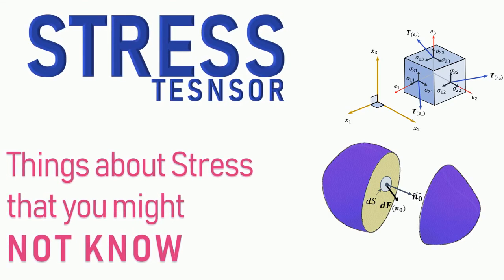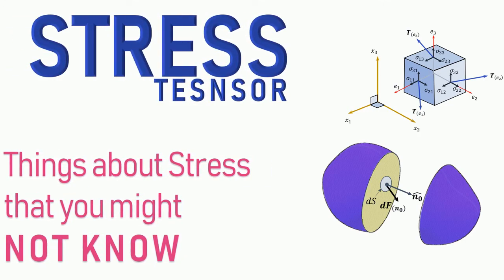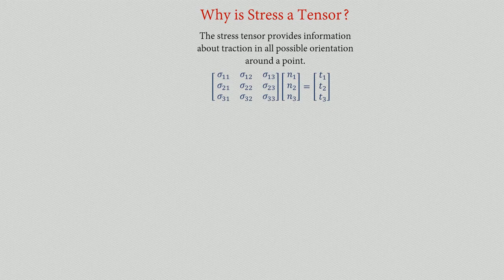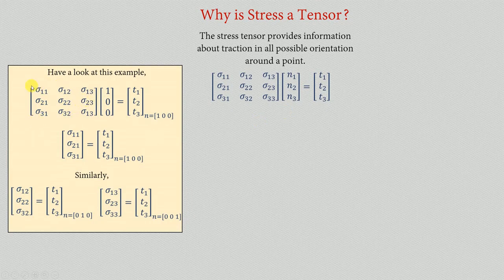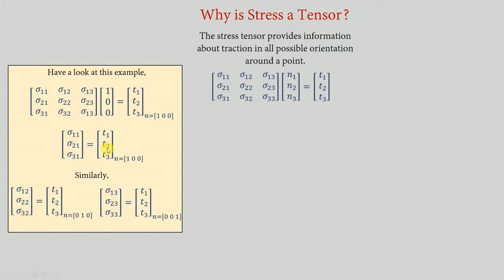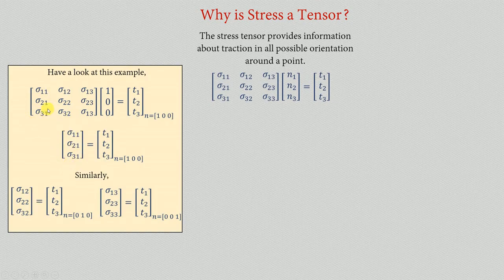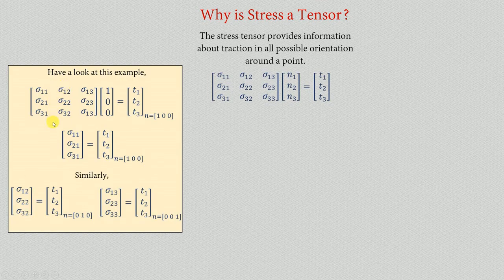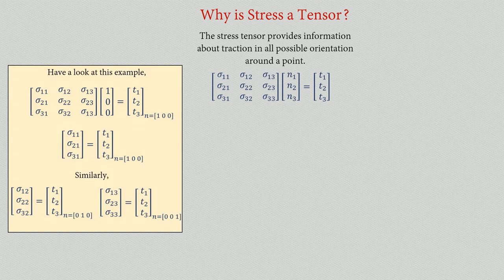Things you probably don't know about Stresses (P5): STRESS CUBE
In this video we introduce Stress cube as a geometric tool to visualize the components for a Stress Tensor